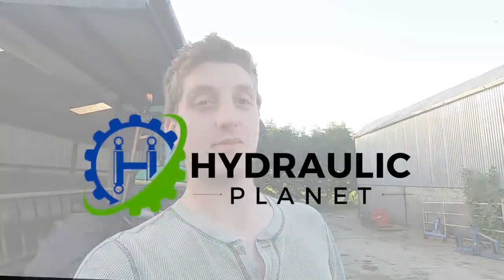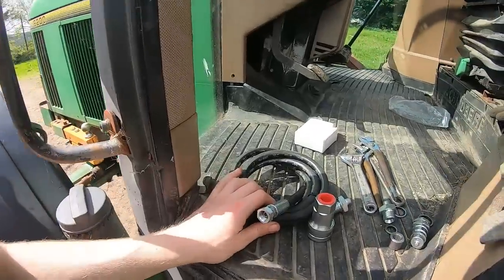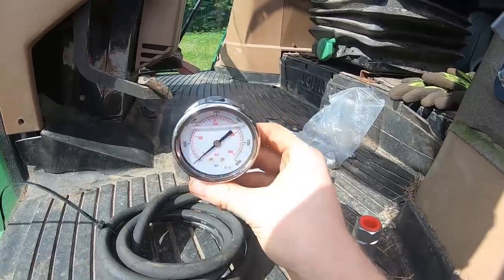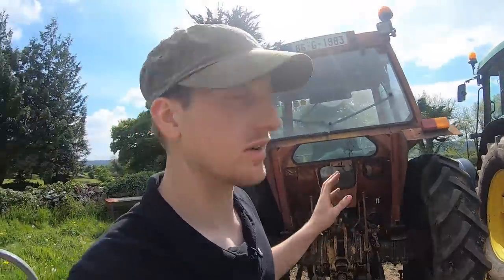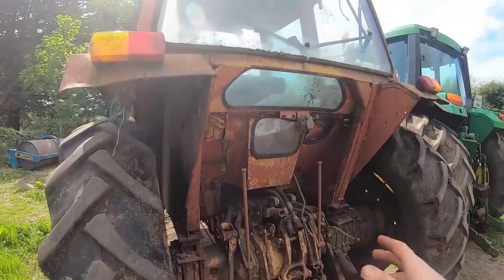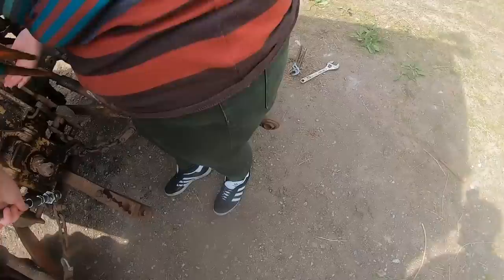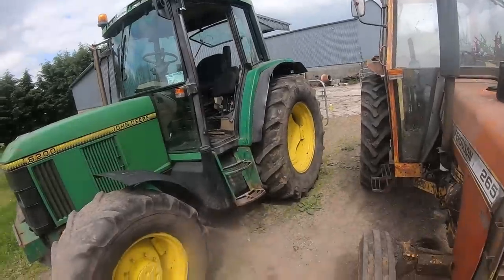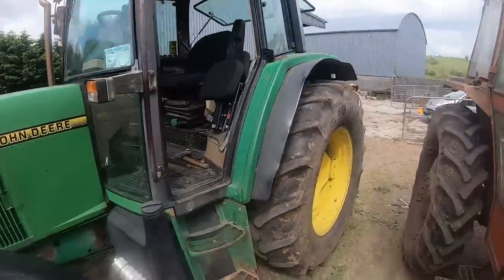HOW TO TEST HYDRAULIC PRESSURE ON A TRACTOR!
Hydraulic Planet

Parts for Pressure Test Kit

Insta360 Twin Camera, 360 Degree Action Camera

Herdwatch, Your Entire Farm in One App.

Tipsy Bin, s well designed Meal/storage Bin with ease of use and accessabolity being the main focue...

Off Your Grid, Irish agent for 'EcoFlow' products. High Quality Portable Power Stations.

Boundary Blade, 5 Level Fence Tester and Pocket Knife.

Chapters
0:00 Intro
2:10 Why am i Testing the Tractors?
7:06 Putting It Together
9:03 How To Test Hydraulic Pressure
10:13 John Deere Gets Pressure Tested
11:26 Massey Gets Pressure Tested
15:00
16:00 Results